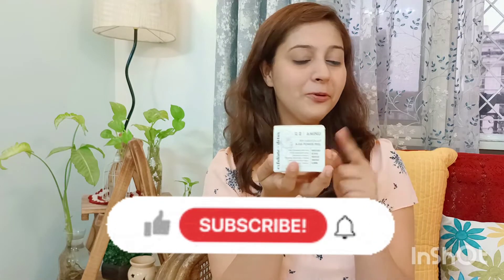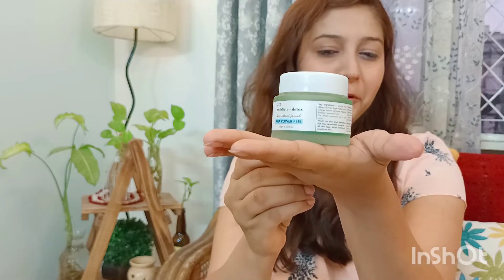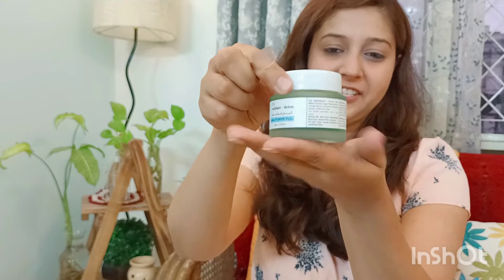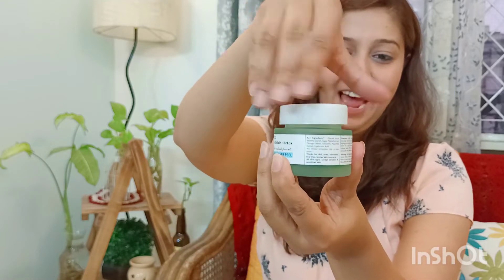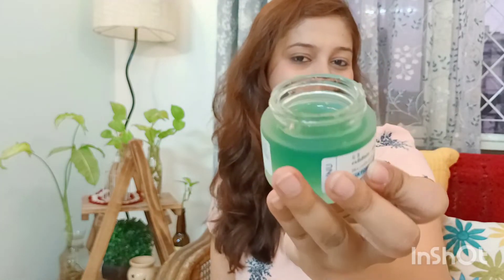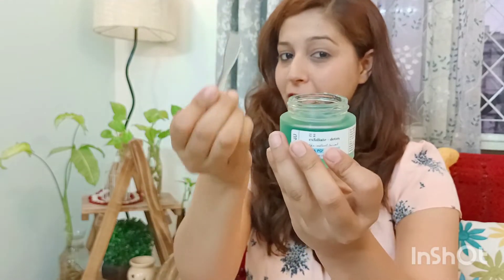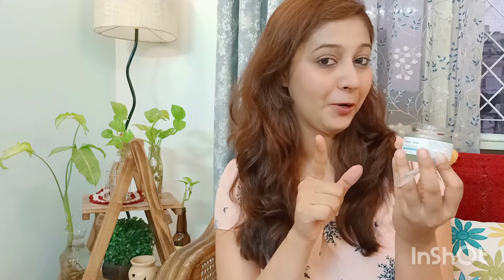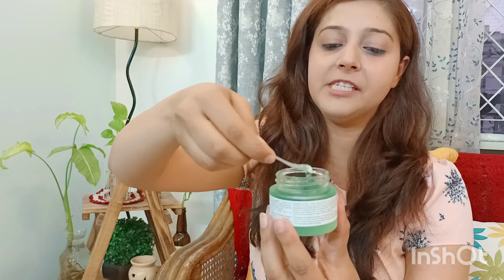HOW TO USE AHA POWER PEEL BY AMINU | GUIDE TO CHEMICAL EXFOLIATION| AHA, BHA, GLYCOLIC ACID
Hi, today I am sharing with you an Instant facial at home with formaldehyde free-glycolic acid and other fruit-derived AHAs.

Get a clean-up in 10min at your home. Contains fruit AHA's & ultra-pure glycolic acid to instantly revitalize the appearance of dull, congested, sun-damaged skin. The innovative active malachite extract, rich in trace elements and copper and powerful antioxidant, helps detox the skin and brings protection against environmental aggressions and pollution - perfect for the urban consumer.

Pores look diminished skin appears brighter as dark spots, uneven tone visibly fade with every application. Skin is visibly more radiant and clear after every application. May cause warming for 10-15 min but don't worry that's because of the natural increase in blood flow in your face which improves skin health and gives your face a long-lasting glow.

code to purchase- MinshaAminu15

For - Brightening, Glowing, Acne-clearing, Even-Toned, Smooth skin